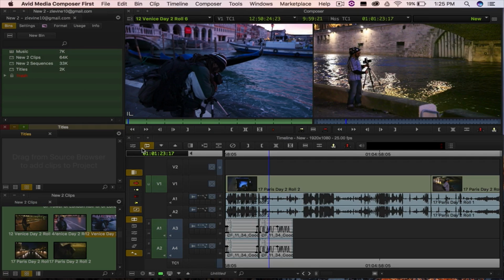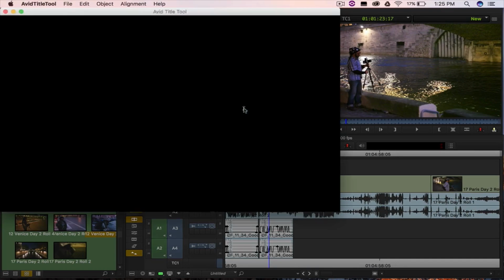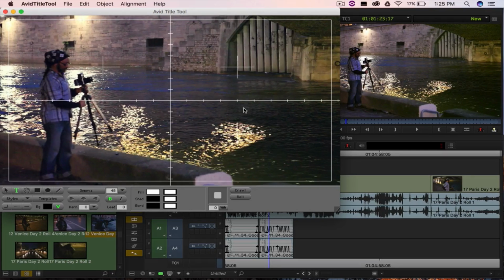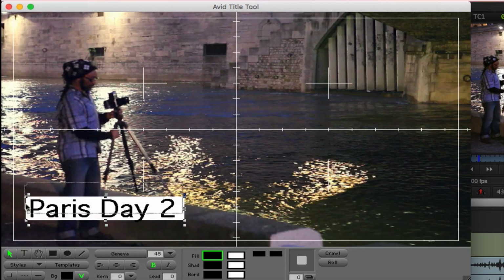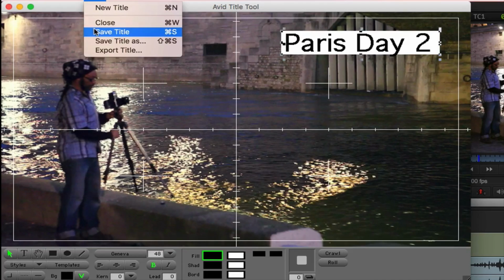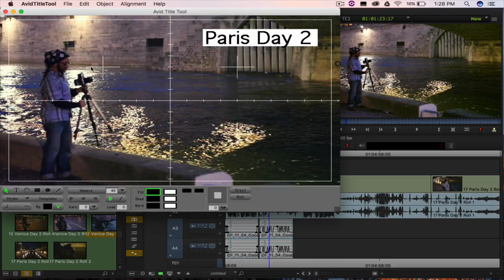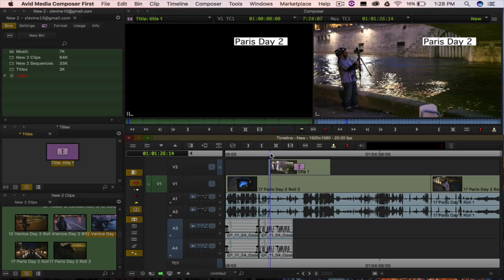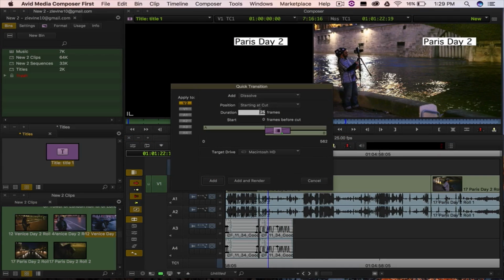Get Started Fast with Media Composer | First — Episode 6: Titling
In this episode you'll learn how to create graphics with the built-in title tool.